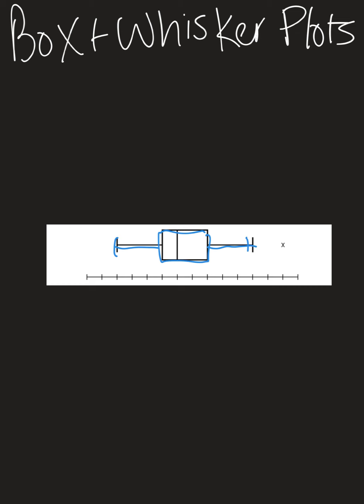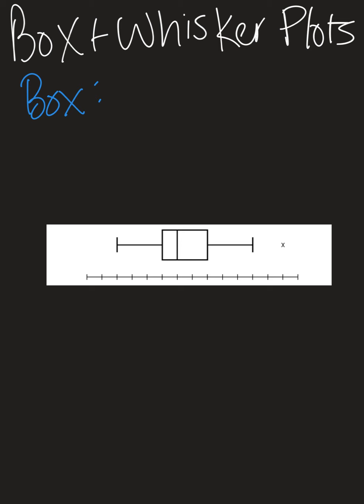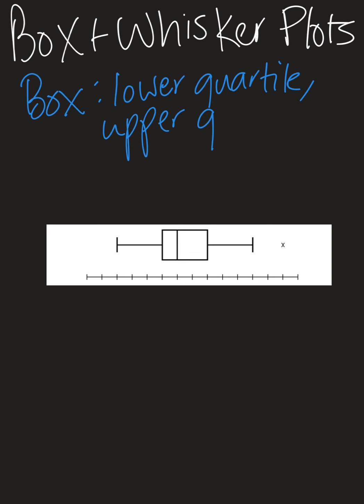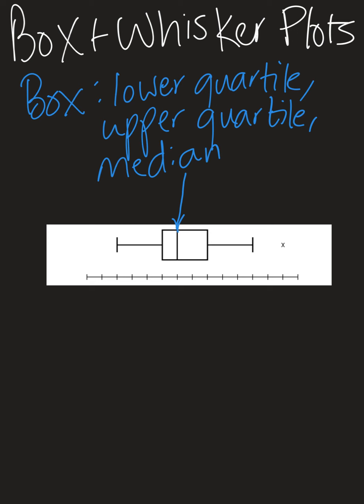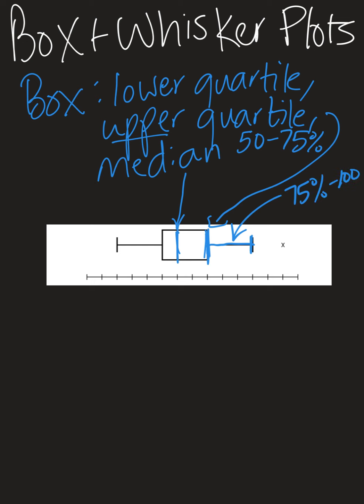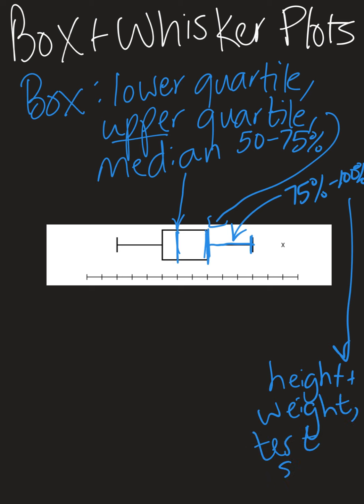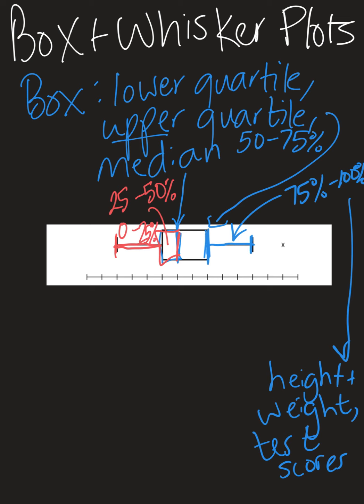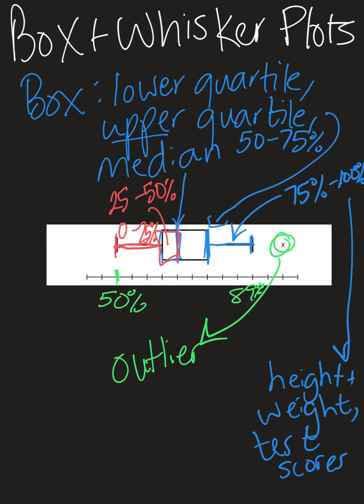Box & Whisker Basics.mp4